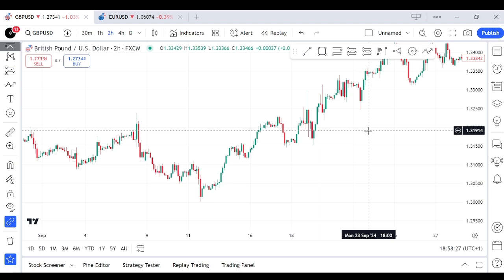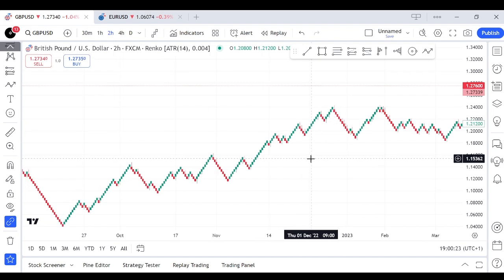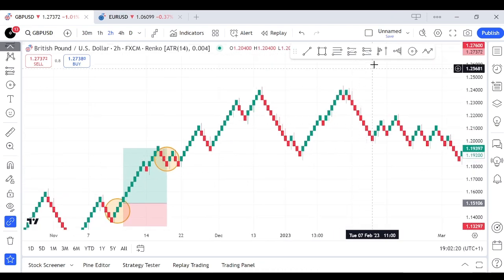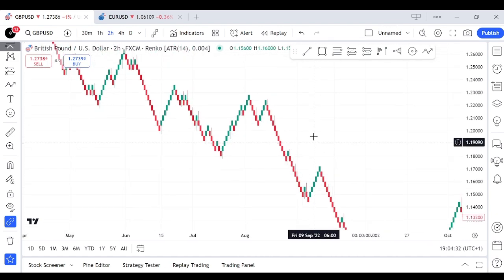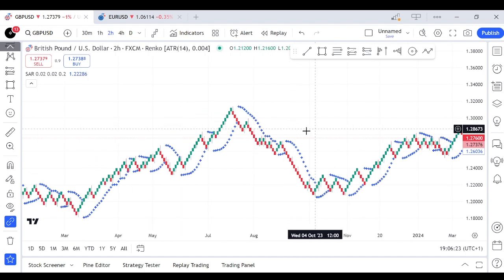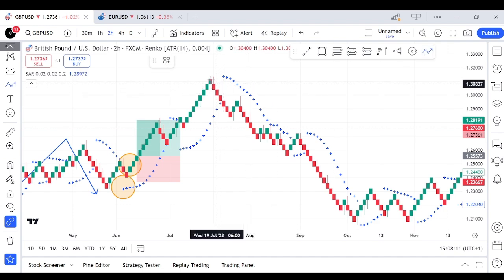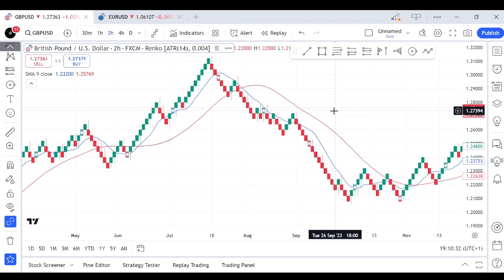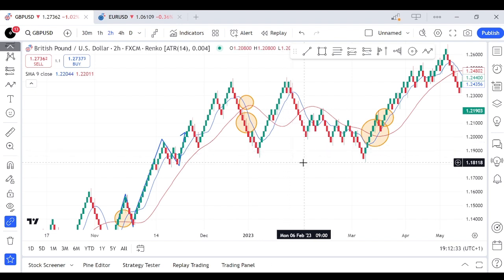Learn Renko Trading Charts – Ultimate Renko Trading Strategy For a Winning Edge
This video offers a comprehensive breakdown of Renko charts along with practical tips you can start applying today. We will walk you through different trading strategies that can enhance your market analysis and help you make better decisions.

Learn how to integrate Renko charts into your daily trading routine and identify opportunities that might have been missed with traditional charting methods. By the end of this video, you'll have actionable insights that can improve your overall approach to trading.